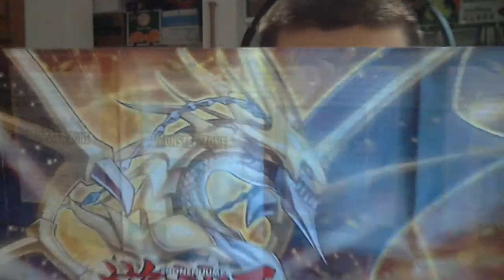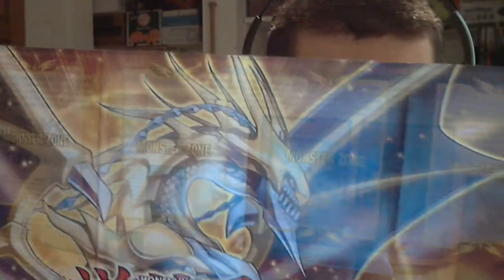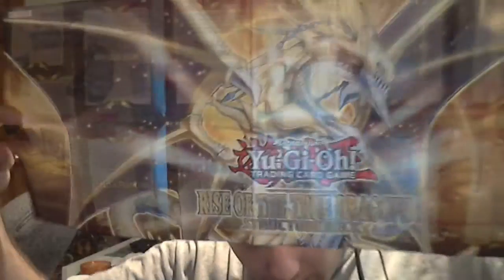Rise of the True Dragons Structure Deck Opening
Quick opening for you guys today if you enjoyed today's videos please be sure to leave a like rating and subscribe for more videos also be sure to check out our social media pages
My Intsagram jasontx94
3DS Friend code 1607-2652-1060 IGN Jason
Nintendo Network ID JWS7394
Xbox Live Gamer tag Raxus Consoul